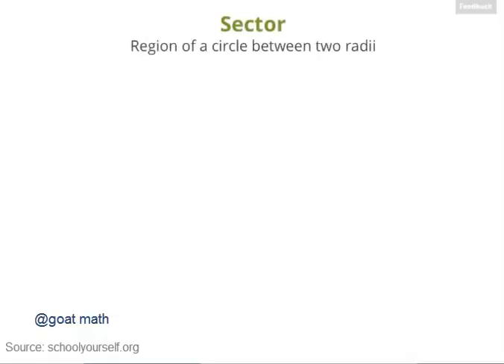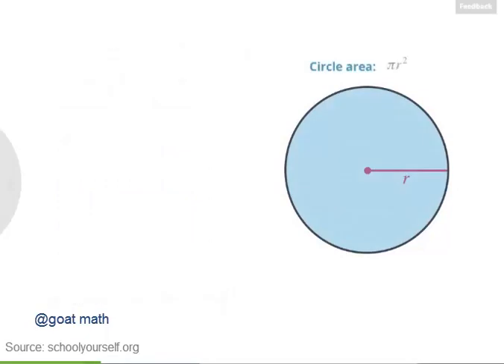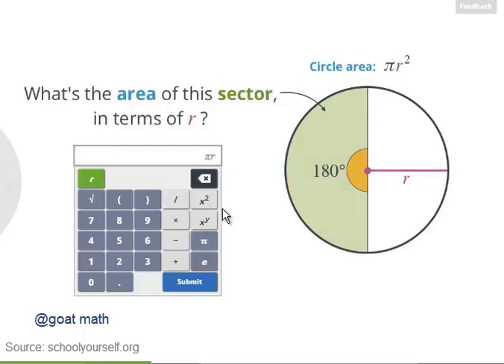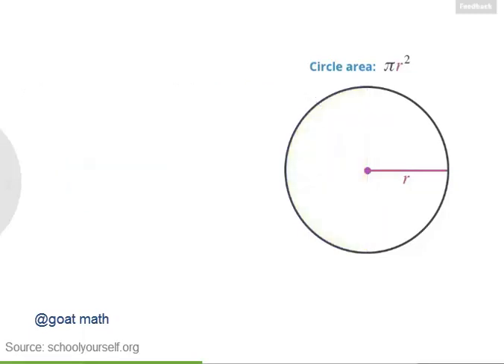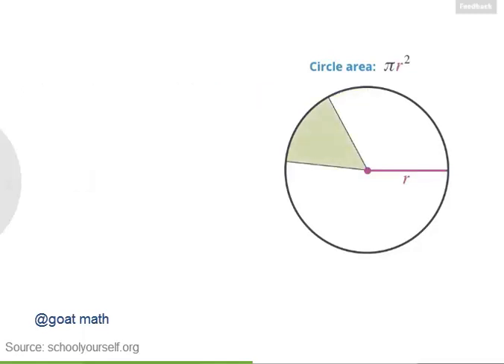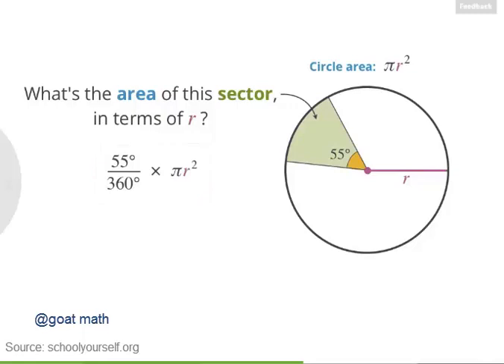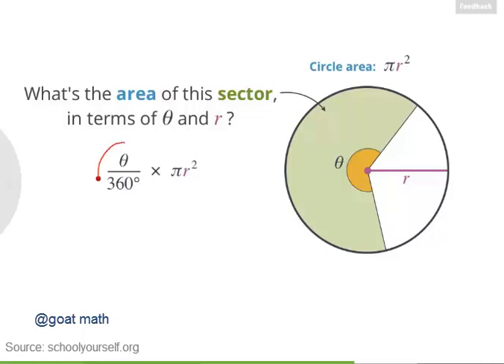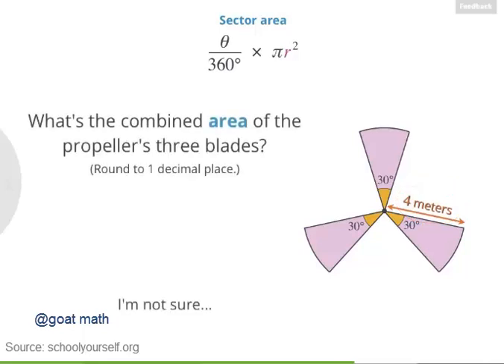Geometry – Angles in Circles - Sector Area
Sector Area: How to find the area of any slice of a circle
Sector is a region of a circle between two radii.
Arc is part of a circle’s circumference between two points.
Radius are any line segment between a circle and its center.
Diameter is any chord that passes through the center.
Circumference is the distance around a circle.